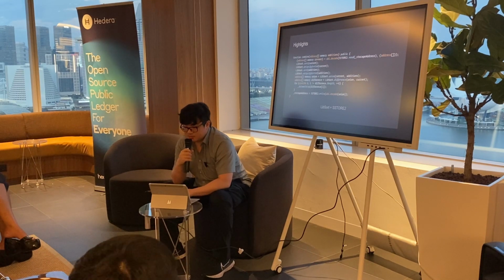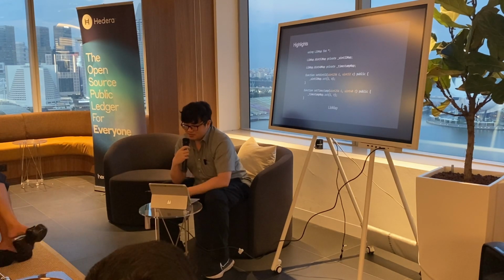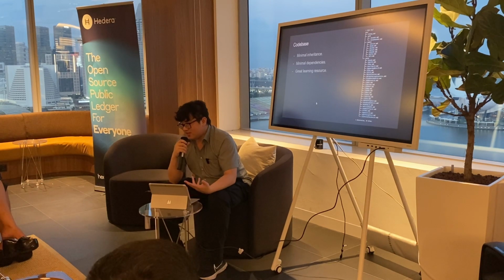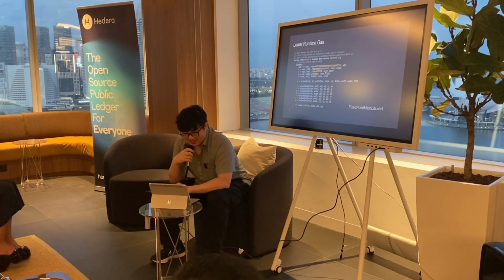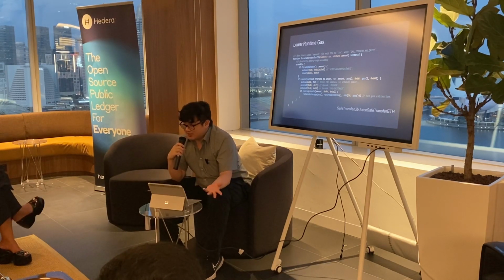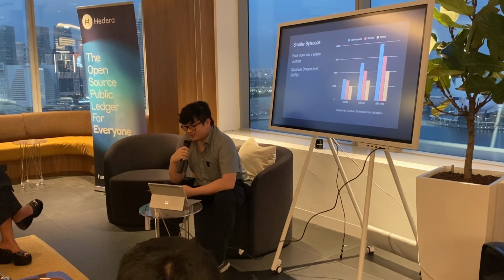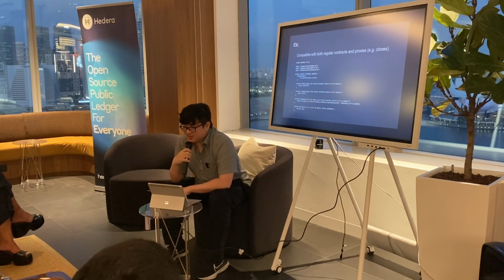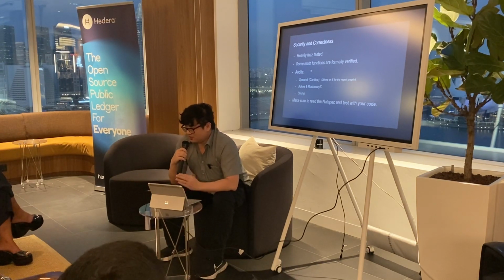​@optimizoor - Gas Optimization with Solady @ Solidity Singapore #10 @ EthereumSingapore & Token2049